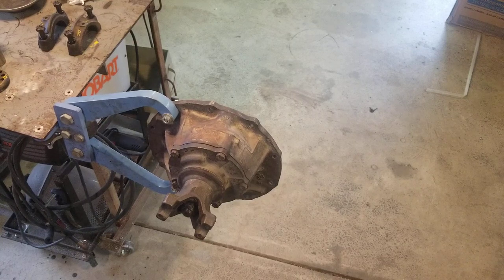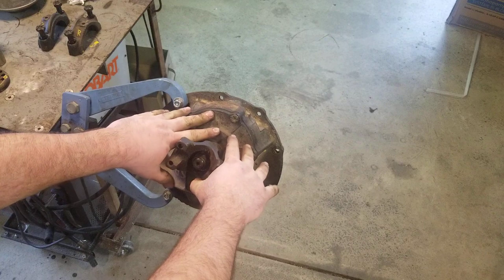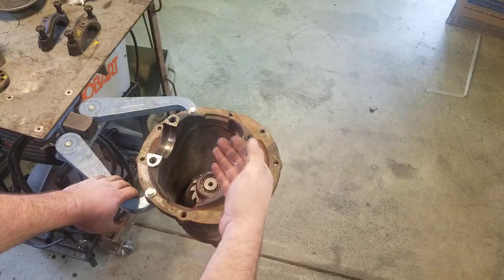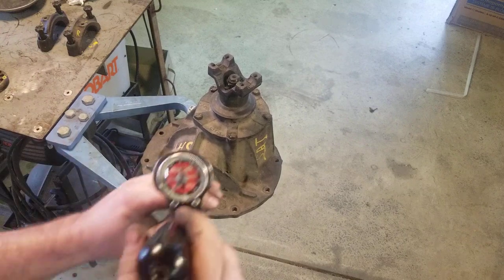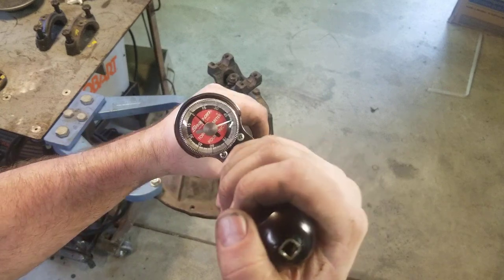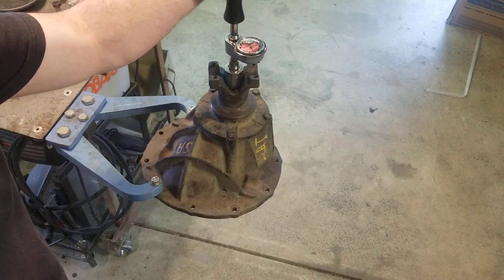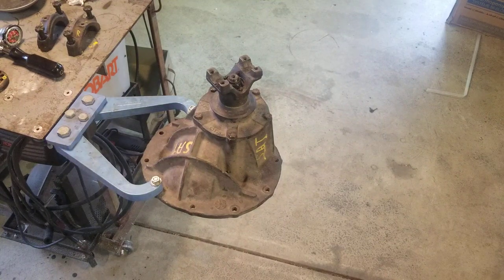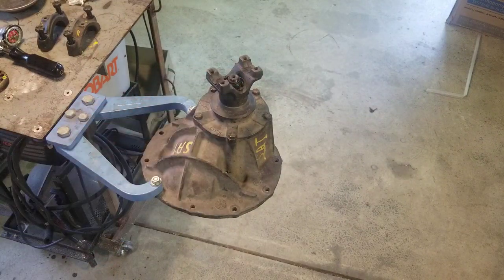Differential pinion preload. Part 2 of 3 videos.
This video demonstrates pinion preload for my Automotive Technologies students.